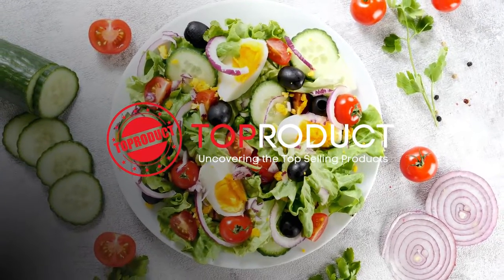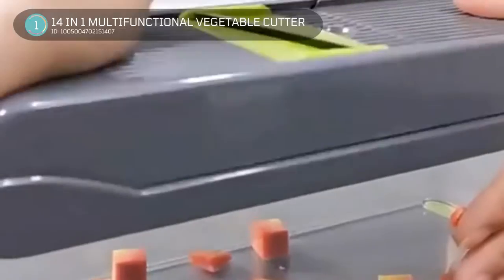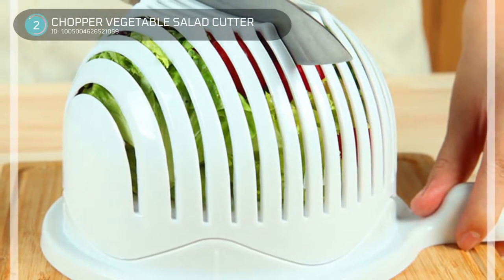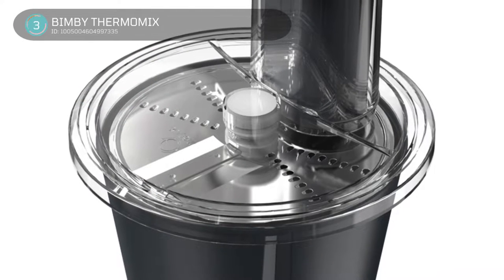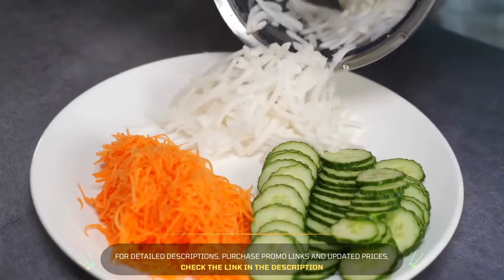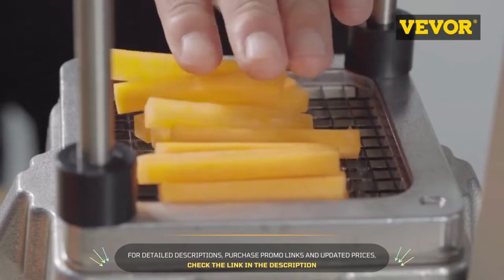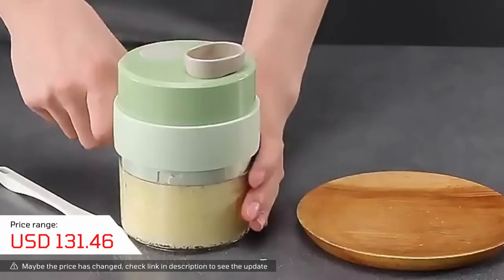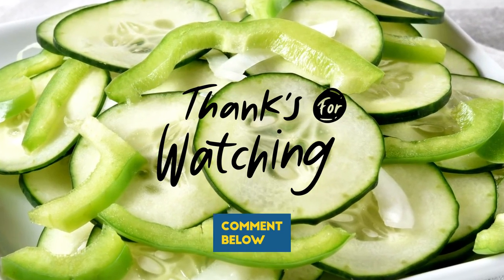TOP 5 Best Vegetable Chopper Slicer Cutter Manual And Machine Under 500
1. 14 In 1 Multifunctional Vegetable Cutter

2. Chopper Vegetable Salad Cutter

4. VEVOR Vegetable Fruit Dicer Cutter

5. 4 In1 Multifunctional Electric Vegetable Cutter